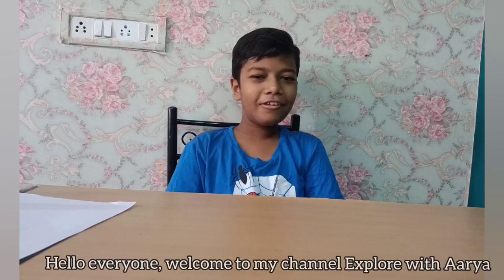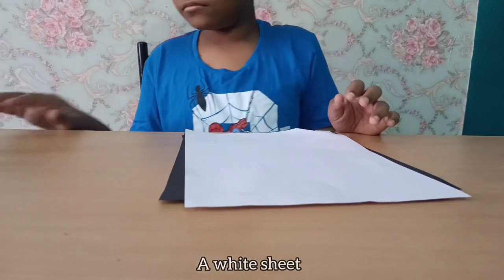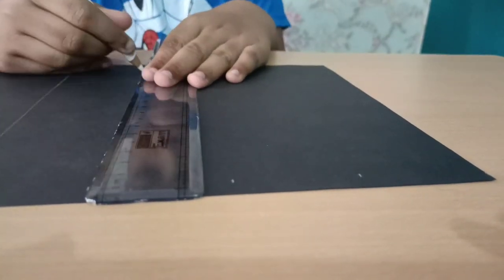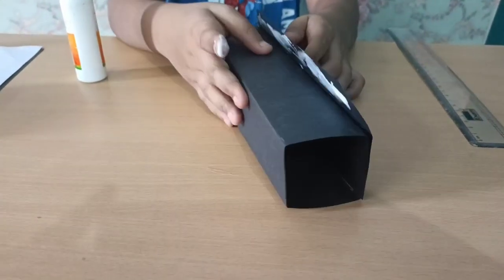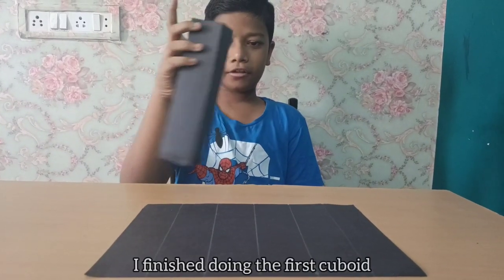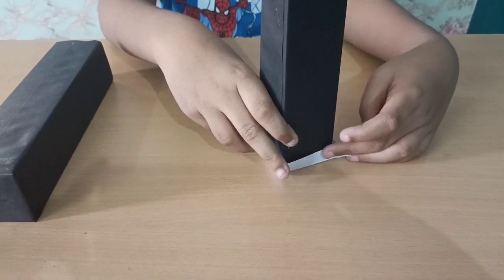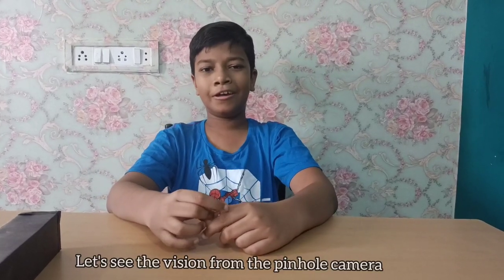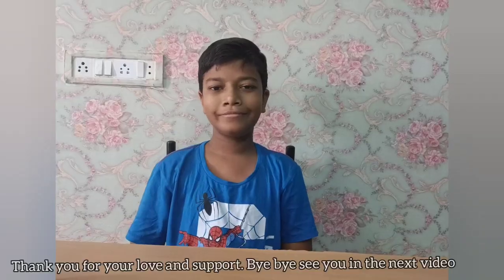How to make a Pinhole Camera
pinhole camera is a simple camera without a lens but with a tiny aperture (the so-called pinhole)—effectively a light-proof box with a small hole in one side. Light from a scene passes through the aperture and projects an inverted image on the opposite side of the box.

The Materials Required are:
Black origami sheets-2
White sheet-1
scale
Any oil
scissors
scale
Glue